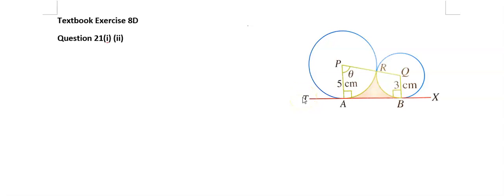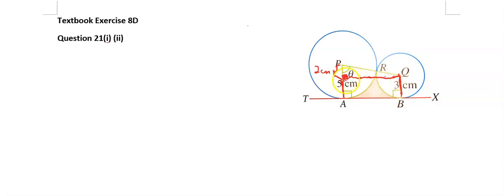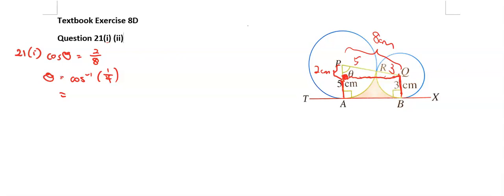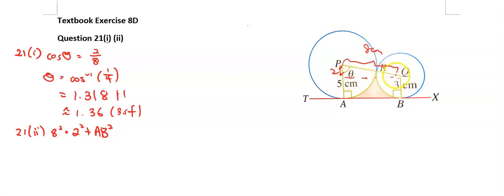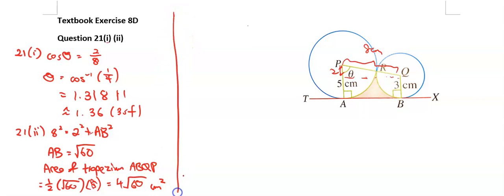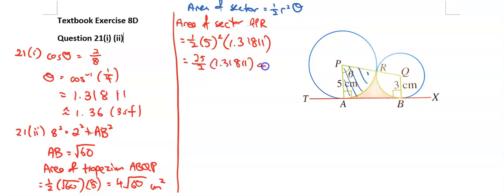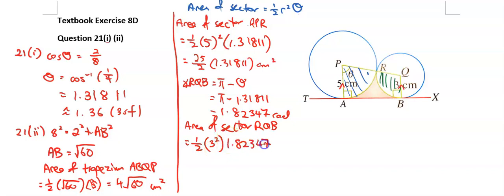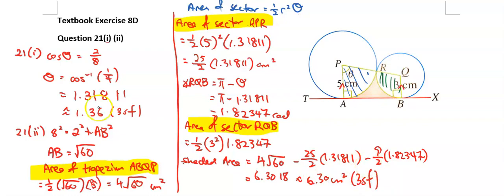Sec3 Maths Ex8DQ21i&ii